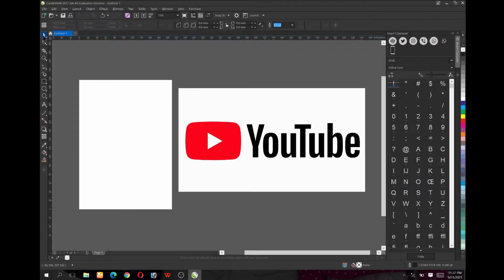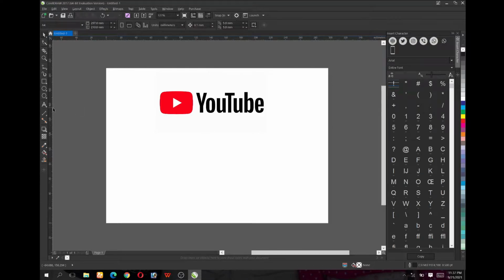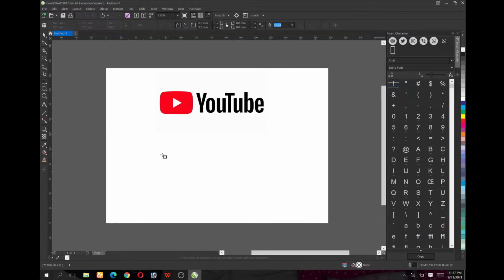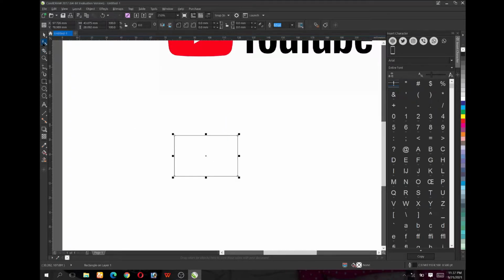COREL DRAW LOGO RECREATION #1- YOUTUBE LOGO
We will be recreating simple logos for beginners to get familiar with the the program